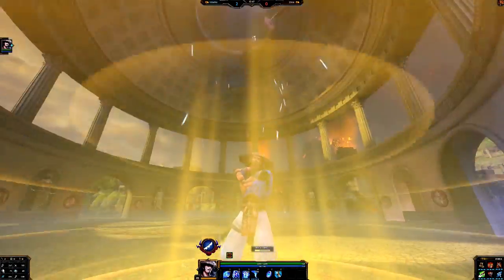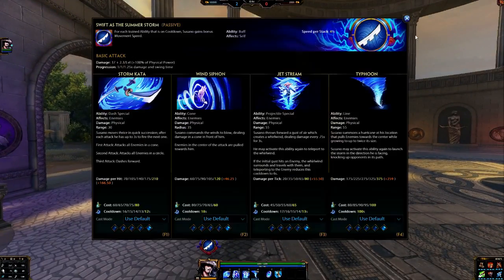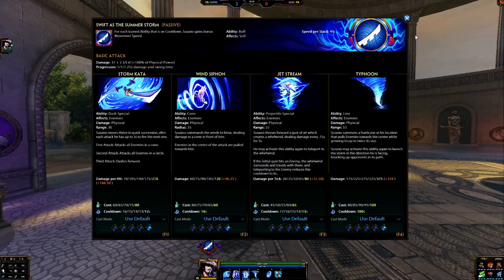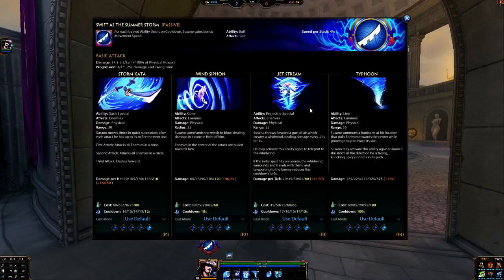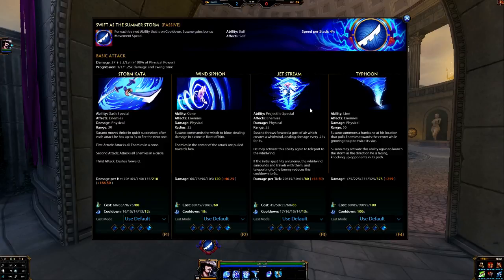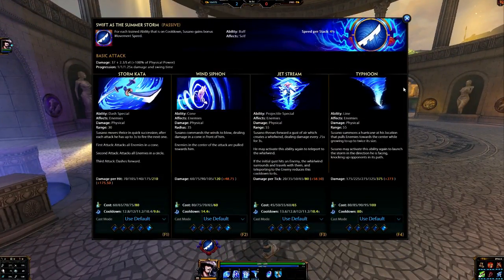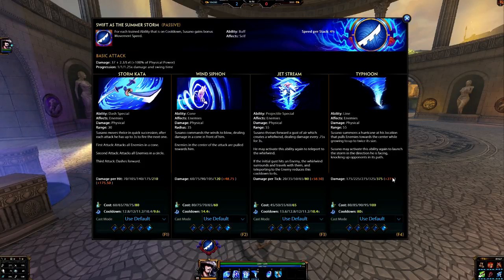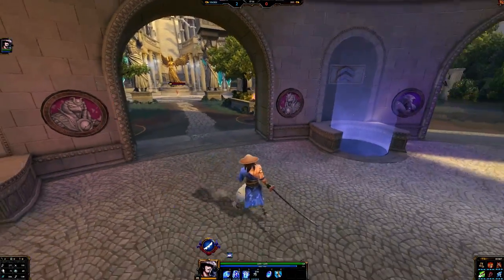SMITE: Susano First Impressions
I miss spoke about his 3, it doesn't reduce the cooldown by 6 seconds, it gets set to 6 seconds.